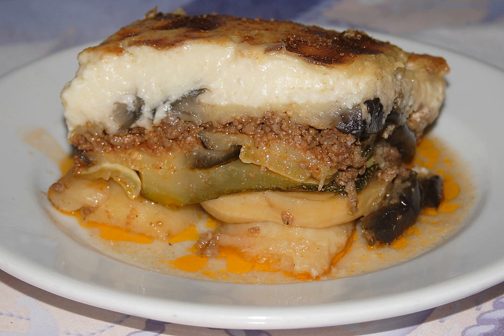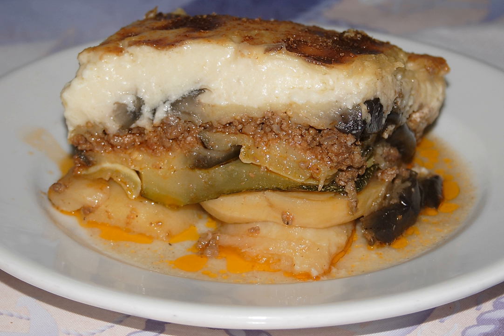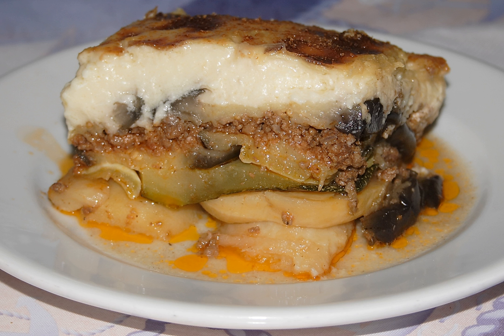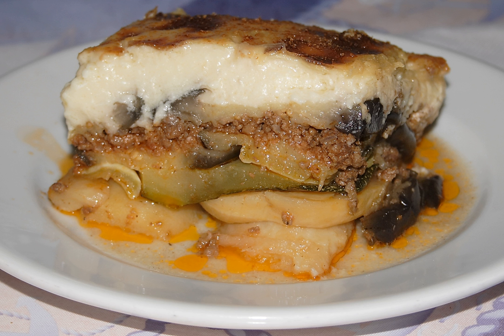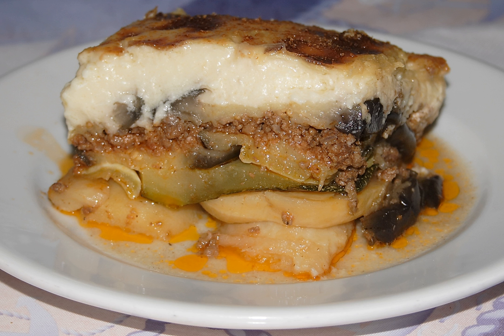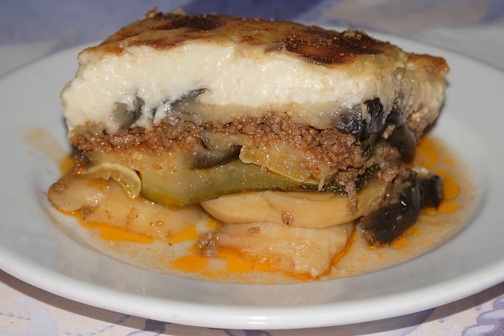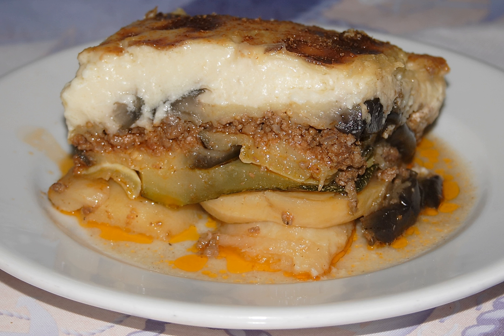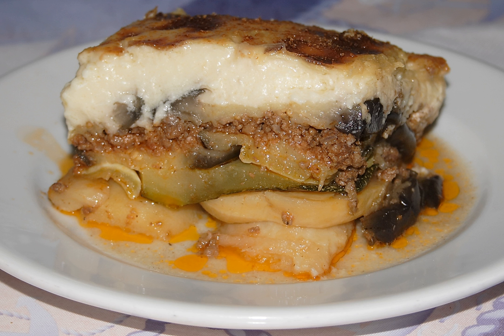Musaca | Wikipedia audio article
This is an audio version of the Wikipedia Article:
Musaca

SUMMARY
Moussaka (,  or ) is an eggplant- (aubergine) or potato-based dish, often including ground meat, in the Levant, Middle East, and Balkans, with many local and regional variations.
The most famous version of the dish today appeared in the 1920s with the publishing of Nikolaos Tselementes' culinary book in Greece.  Many versions have a top layer made of milk-based sauce thickened with egg (custard) or flour (béchamel sauce). In Greece, the dish is layered and typically served hot. In Turkey, thinly sliced eggplant is fried and served in a tomato-based meat sauce. Turkish mussaka may be consumed warm or at room temperature. In the Arab world it is usually eaten cold.